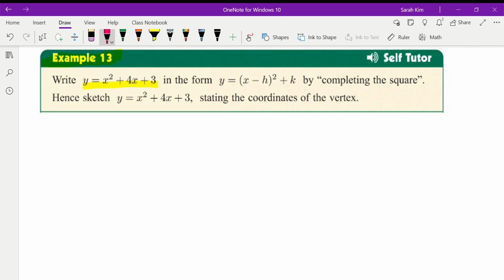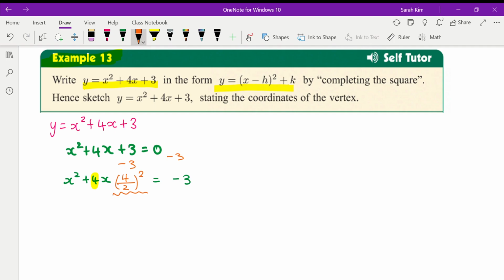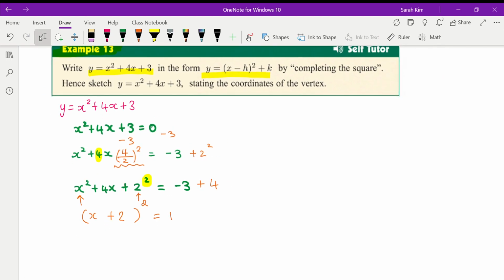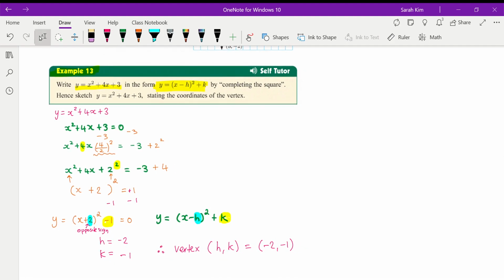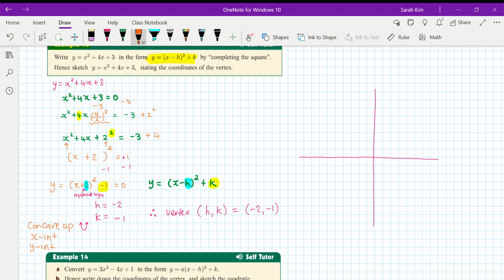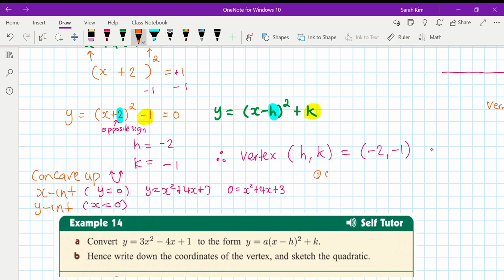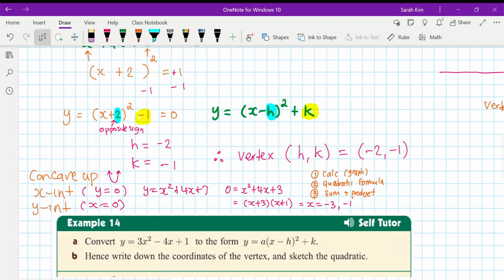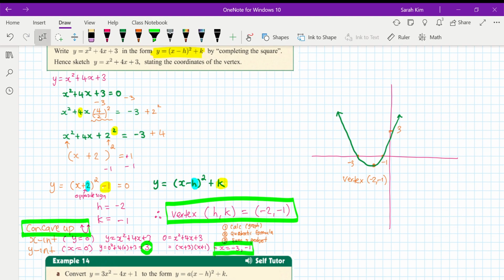2D 2 Example 13